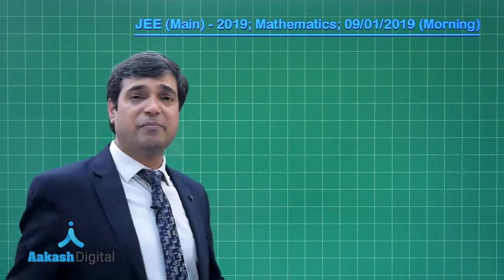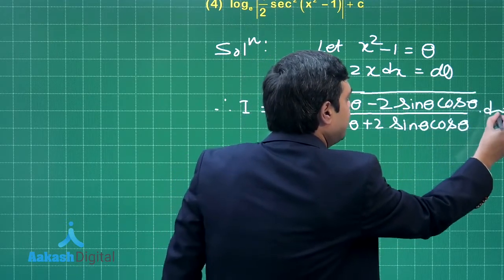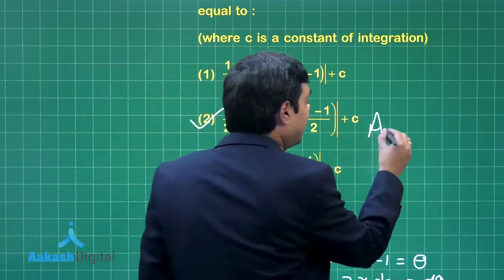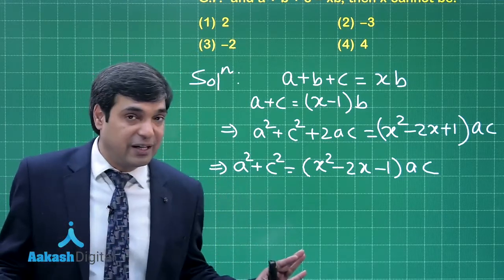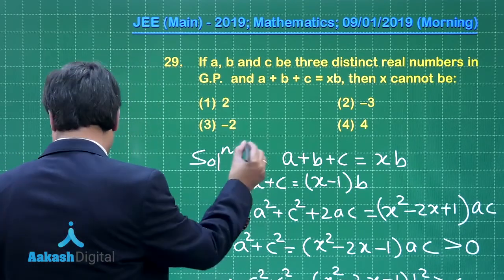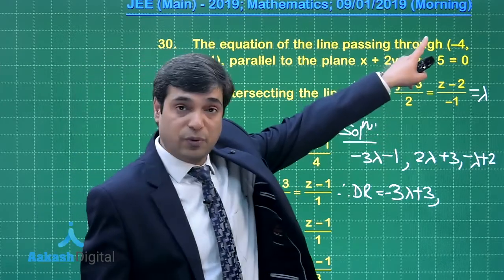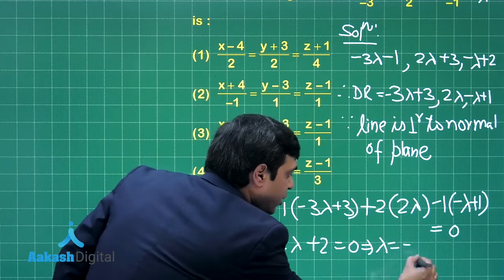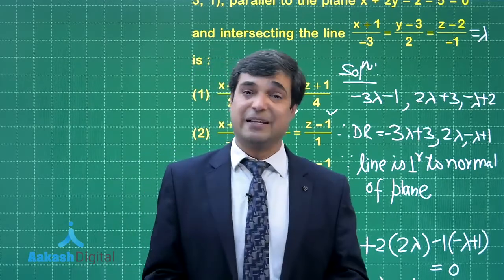JEE Main Answer Solutions Maths 9 January 2019 Morning Q 28 to 30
Watch the latest video solution for JEE Main 2019 Maths of question no. 28 to 30, on 9th January 2019, prepared by subject experts of Aakash Institute.